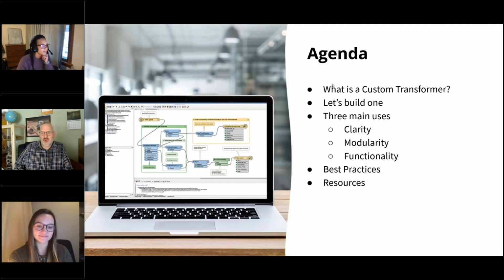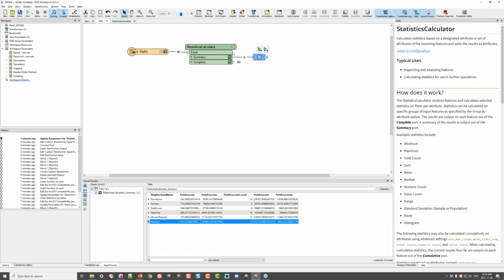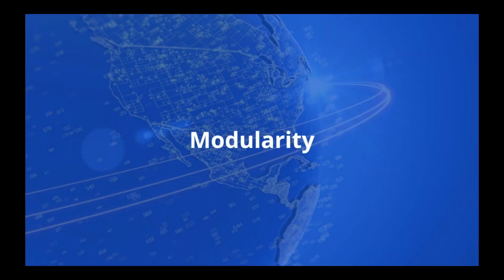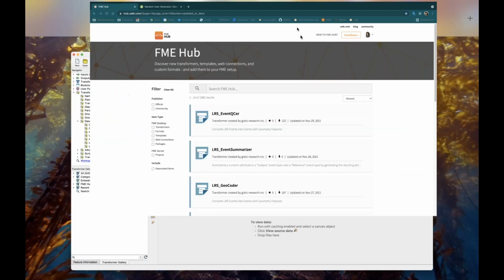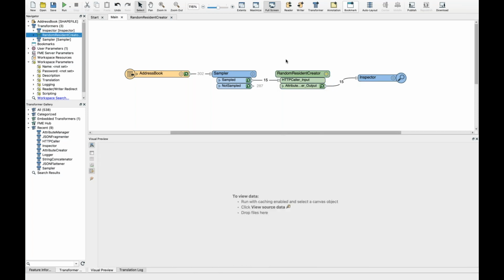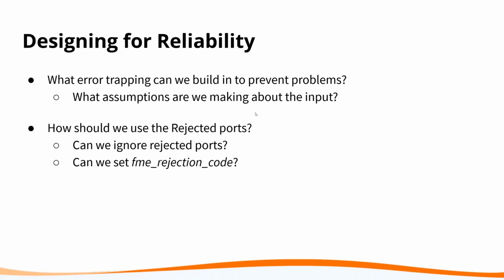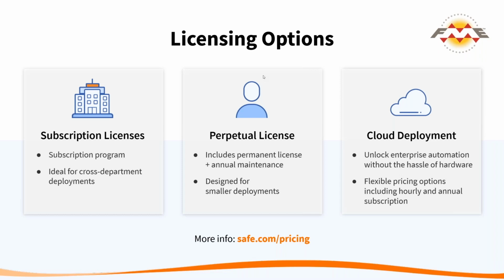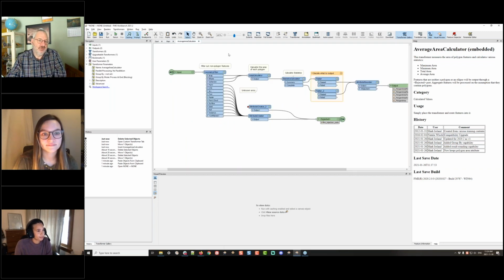How to Simplify Your Workflow with FME Custom Transformers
A custom transformer is a sequence of transformers condensed into one. They can instantly make your workspace easier to read, manage, and share.

The best part - they only take a few minutes to make, yet make you vastly more organized.

In this webinar, learn how you can build a custom transformer, bring clarity to your workspace, and create reusable “modules” to share with others.

You might just even pick up some tips that allow your custom transformer to be a ‘best-seller’ on FME Hub!